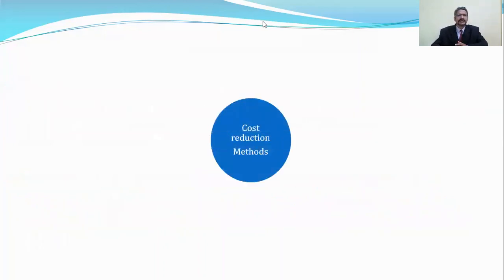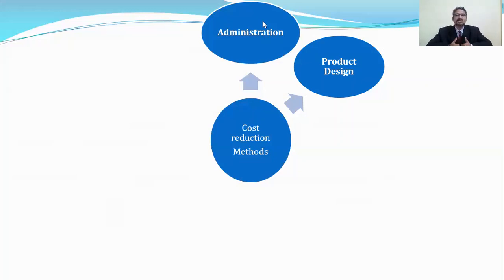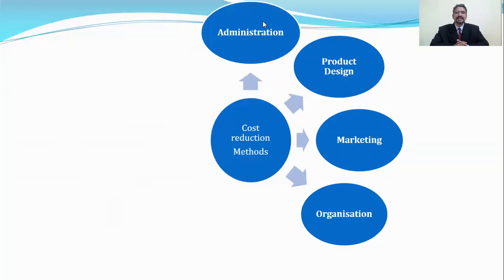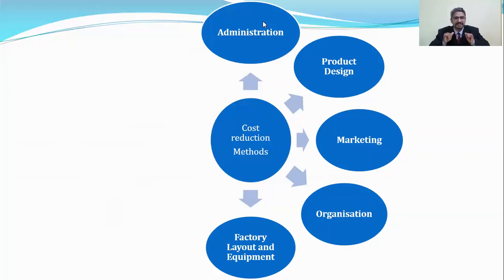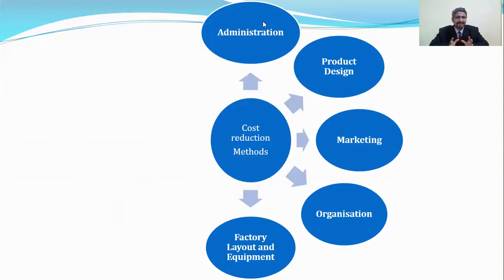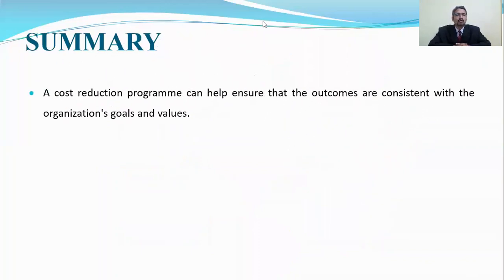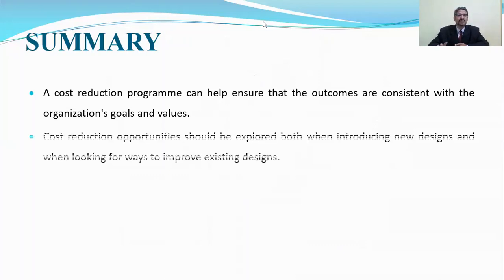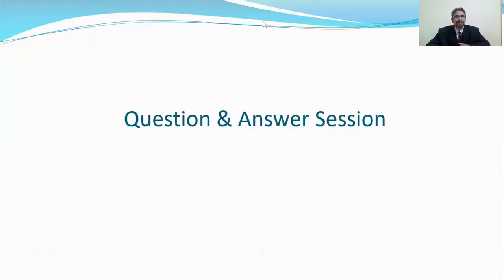Cost Reduction Policies